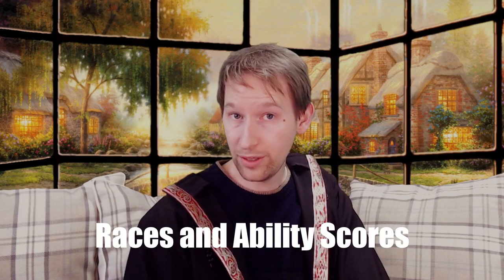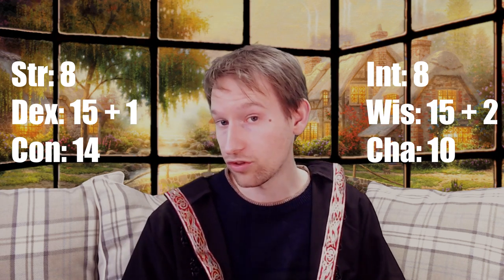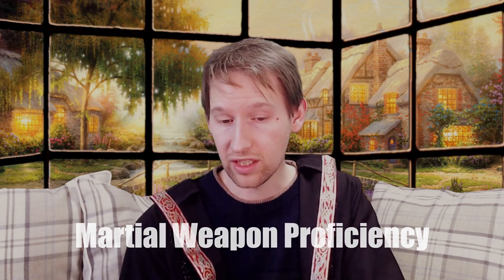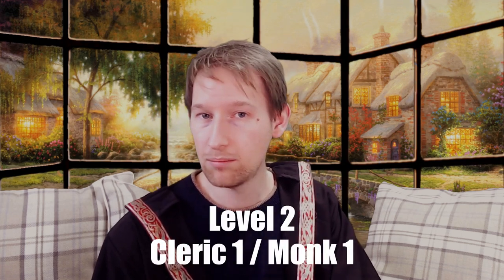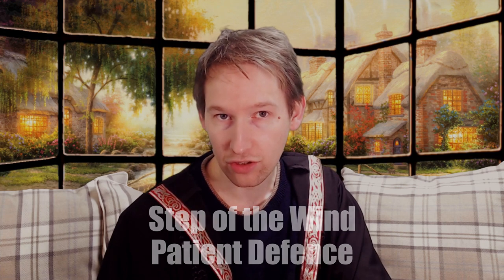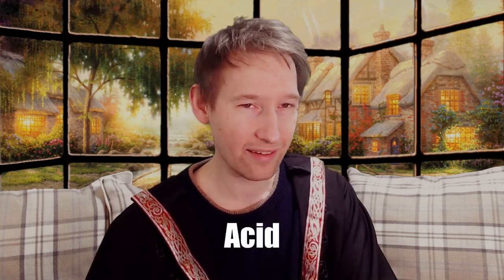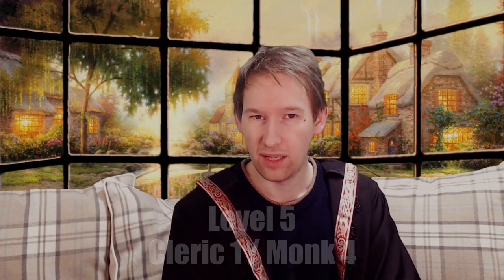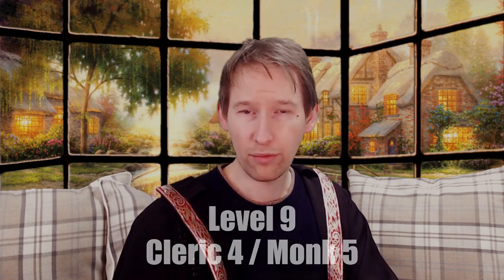Lightning Bender Inspired Build - How to Optimize The Way of the Ascendant Dragon Monk - D&D 5e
This week I continue my look at The Way of the Ascendant Dragon Monk subclass for D&D 5e with a build that delivers on the "lightning bender" fantasy from Avatar the Last Airbender, using Azula as my inspiration.

This is definitely the best "blaster monk" I've made, which makes a really nice contrast with the other Monk builds I've done to date, and the additional party support it brings is wonderful.

If you want to see my review of the subclass then you can find it here:

Introduction (0:00)
The Way of Lightning: (1:15)
Races and Ability Scores: (2:15)
Lvl 1 Cleric 1:(6:26)
Lvl 2 Cleric 1/Monk 1:(11:14)
Lvl 3 Cleric 1/Monk 2:(12:19)
Lvl 4 Cleric 1/Monk 3:(13:22)
Lvl 5 Cleric 1/Monk 4:(18:58)
Lvl 6 Cleric 1/Monk 5:(21:20)
Lvl 7 Cleric 2/Monk 5:(23:43)
Lvl 8 Cleric 3/Monk 5:(30:56)
Lvl 9 Cleric 4/Monk 5:(32:56)
Lvl 10 Cleric 5/Monk 5:(33:46)
Lvl 11 Cleric 6/Monk 5:(35:14)
Lvl 12 Cleric 6/Monk 6:(37:05)
Beyond Level 12: (37:38)